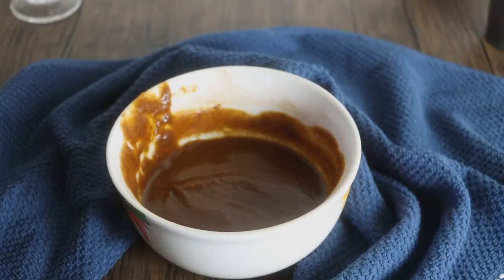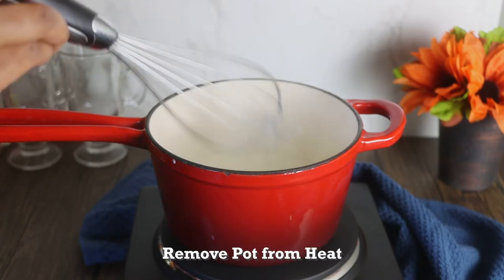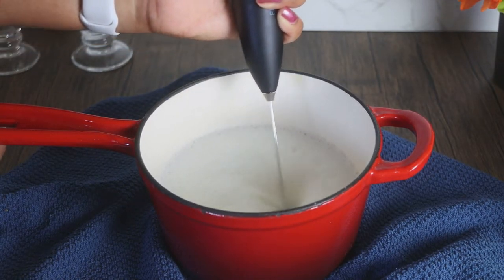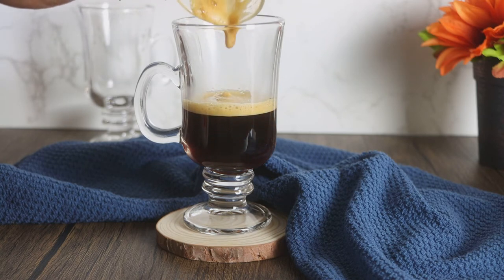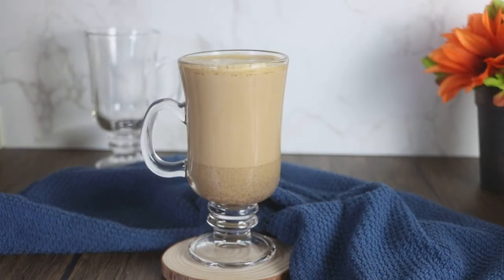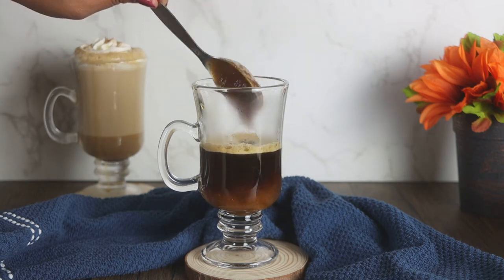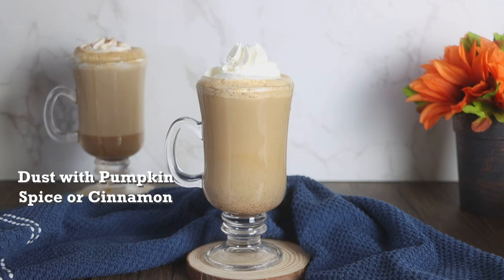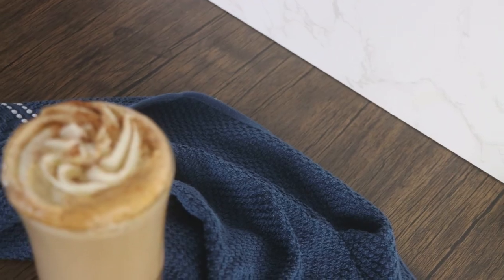Easy Pumpkin Spice Latte Recipe!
This Pumpkin Spice Latte Is Quick and Easy Recipe to make at Home! A Cozy Delicious Fall Drink to Enjoy! I Hope you All Enjoy this Video!

🔴Easy Pumpkin Spice Latte 🍁
1/4 Cup Pumpkin Puree
1/4 Cup Maple Syrup or Vanilla Simple Syrup
1/4 Cup Water
1/2 Tbsp Pure Vanilla Extact
2 Tsp Pumpkin Pie Spice
1 1/2 Cup Milk
2 Shots of Espresso or Strong Coffee ☕️

*You can Adjust the Amount of Sweetener to your liking.